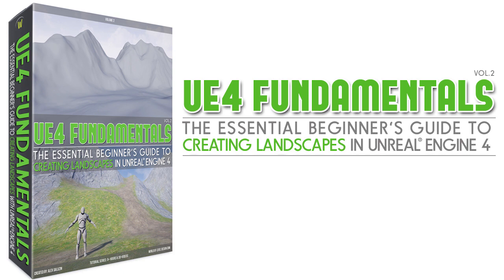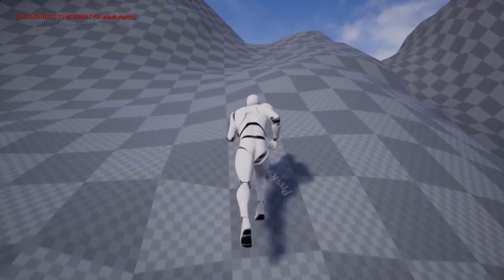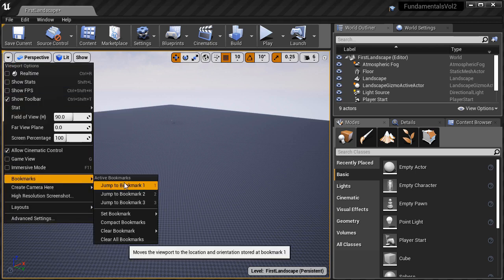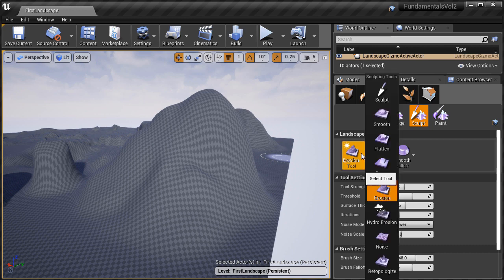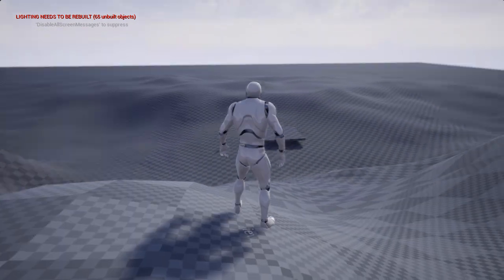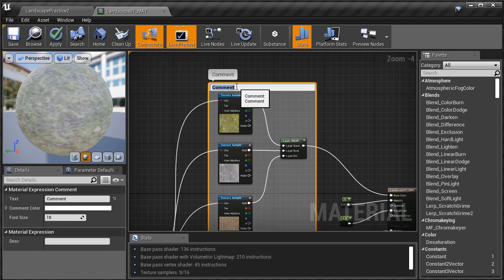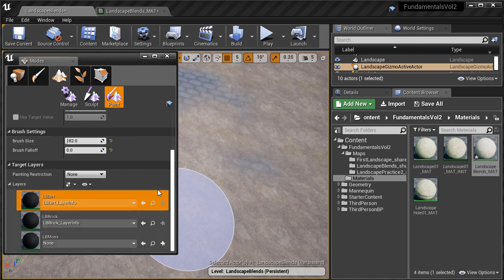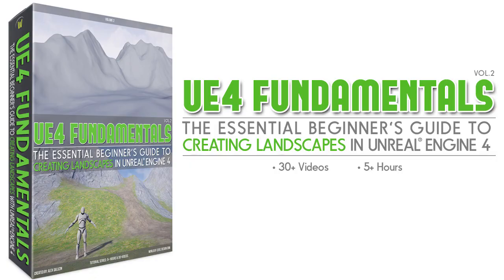The Essential Beginner's Guide to Creating UE4 Landscapes Entirely in Unreal Engine 4